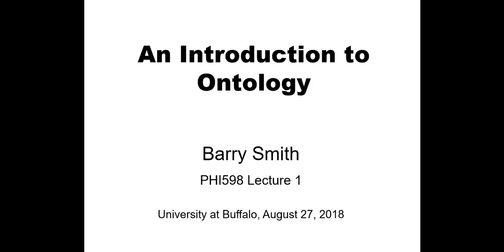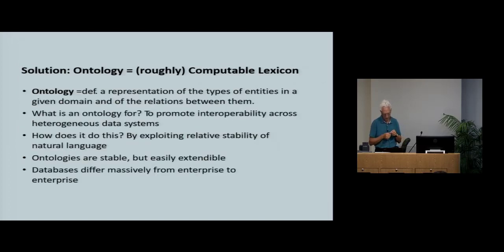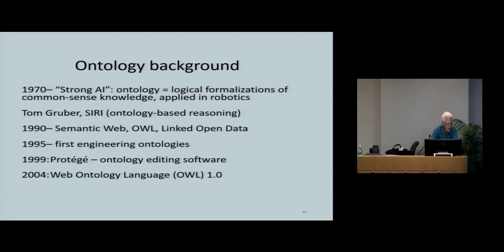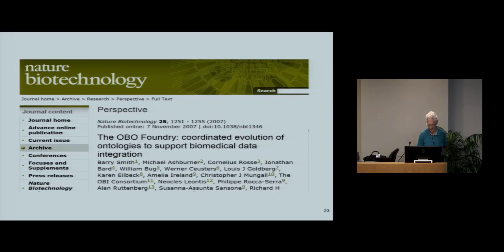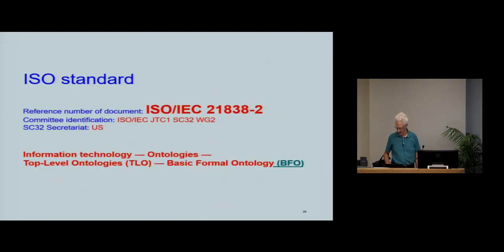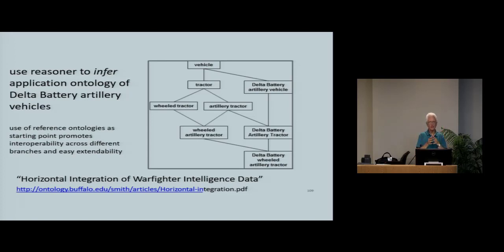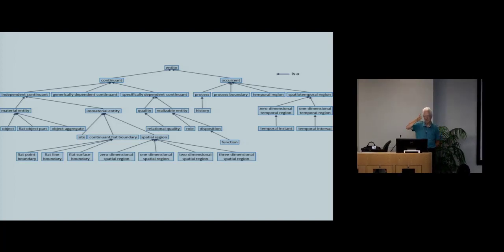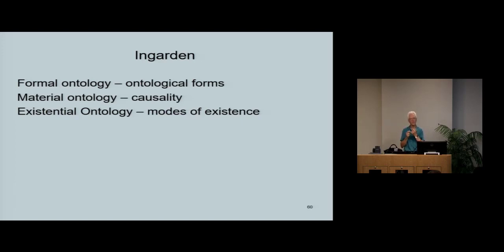Applied Ontology - Lecture 1 - Introduction to Ontology